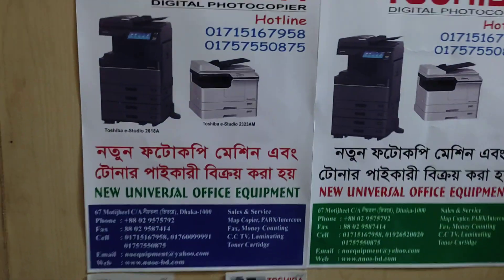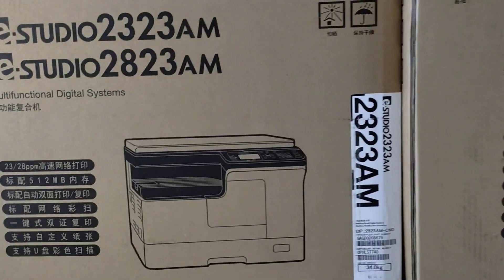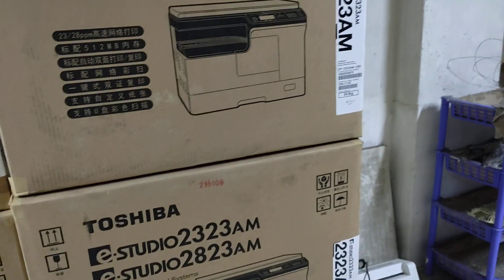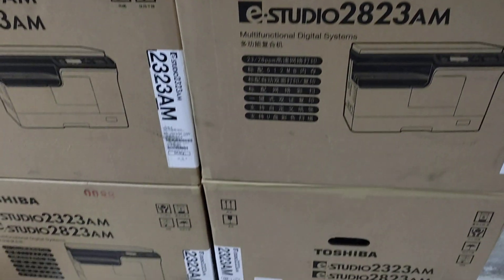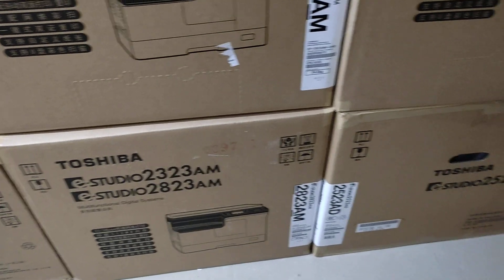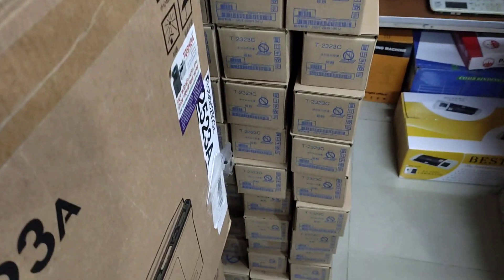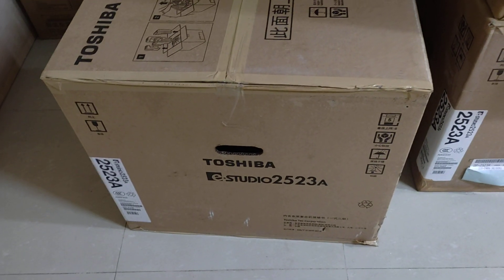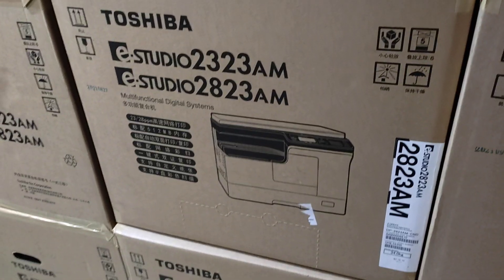toshiba e-studio 2323am brochure photocopier price in Bangladesh wholesale office NUOE 01757550875